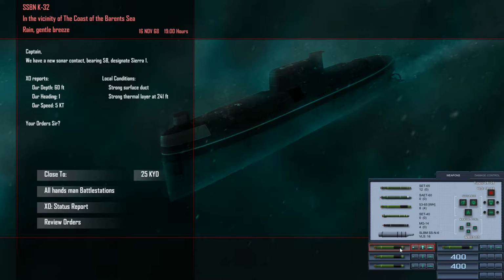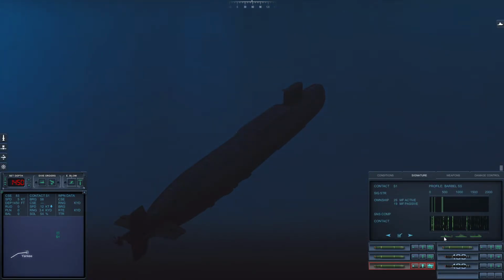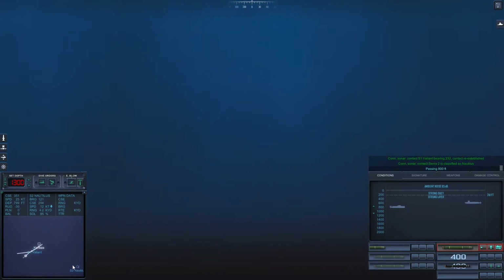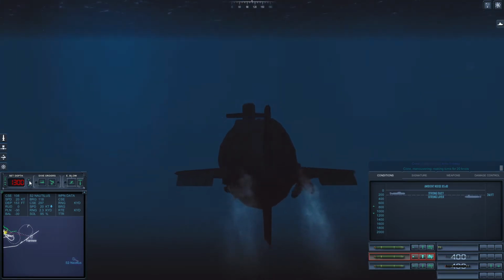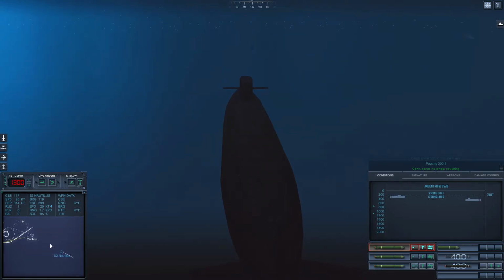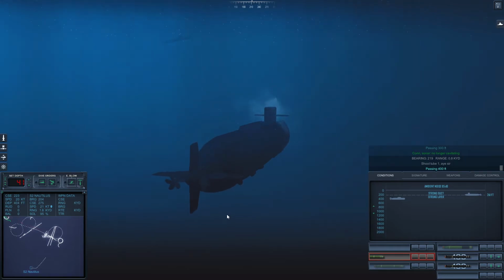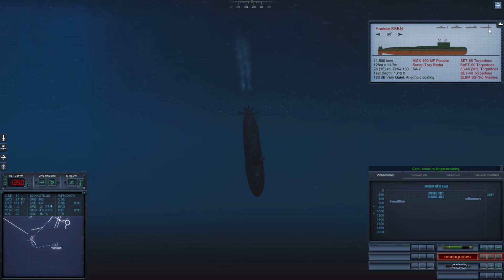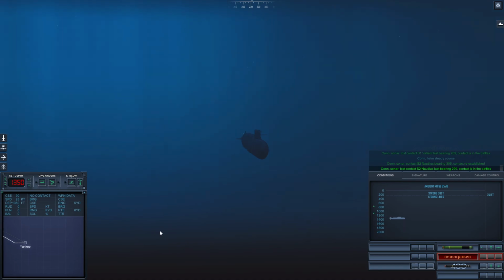Who have Worst weapons with Yankee SSBN - Epic Mod for Cold Waters